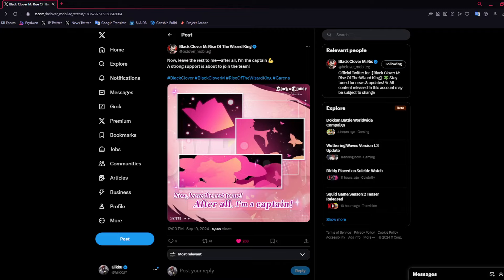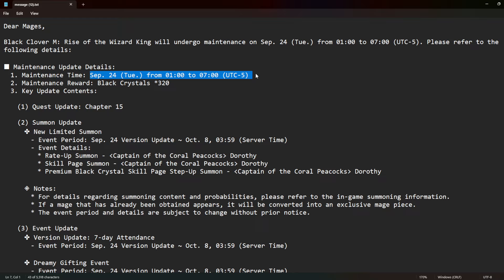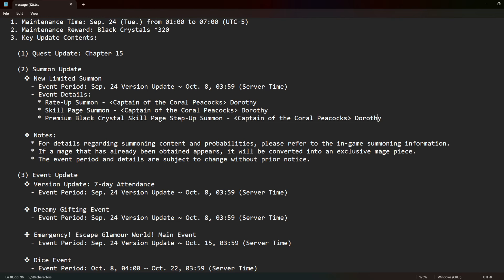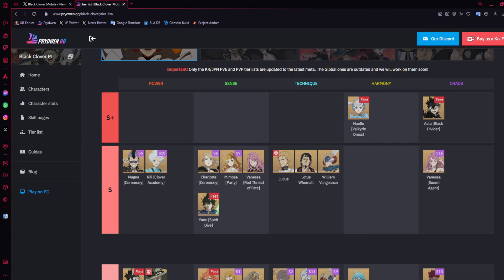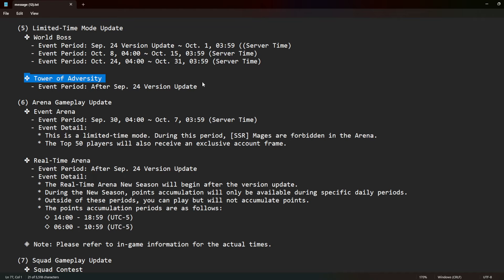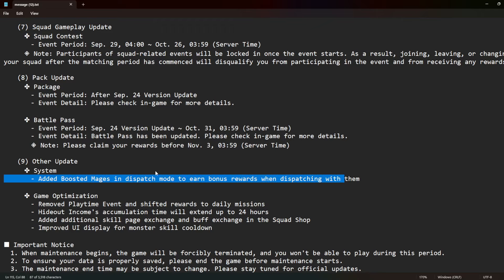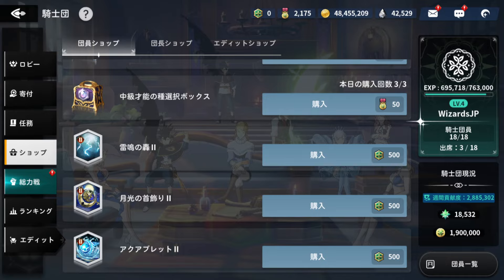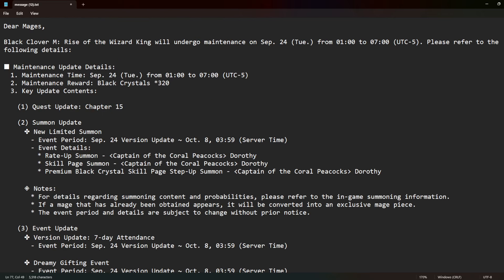BDA NERF? NEW GAMEMODE - GOOD REWARDS!!! (S12 Dorothy Patchnotes) | Black Clover Mobile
Title: BDA NERF? NEW GAMEMODE - GOOD REWARDS!!! (S12 Dorothy Patchnotes) | Black Clover Mobile

0:00 Dorothy
3:08 Events & FULL REWARDS
5:20 Limited Time Modes
7:40 HUGE (BDA Affected)